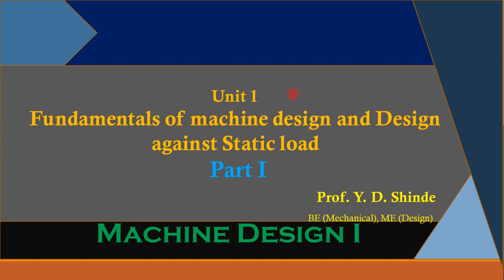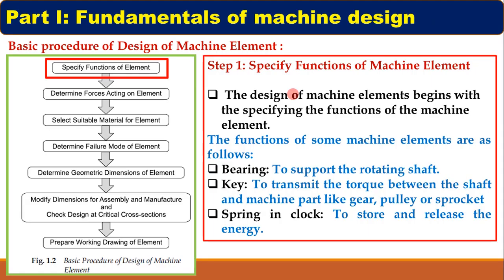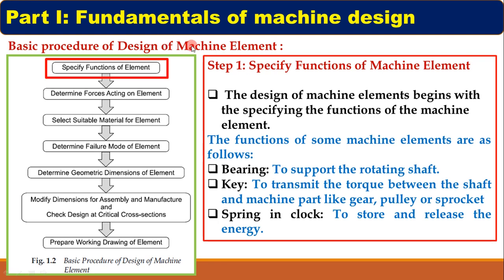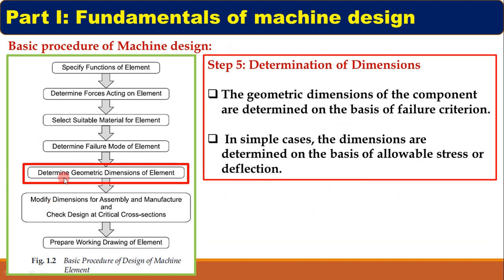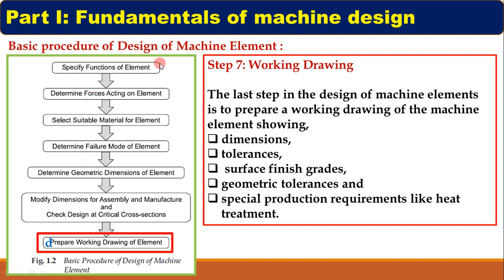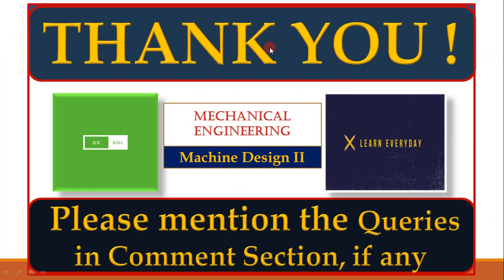1.2 Basic procedure of Design of Machine element_Fundamentals of Machine Design_Machine Design I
This video covers, the basic procedure of the design of the machine elements.
In the last lecture, we discussed the "Basic procedure of Machine Design" and "Design of Machine Element" is one of the sub-step in procedure of machine design.